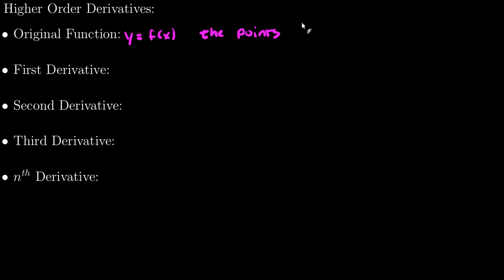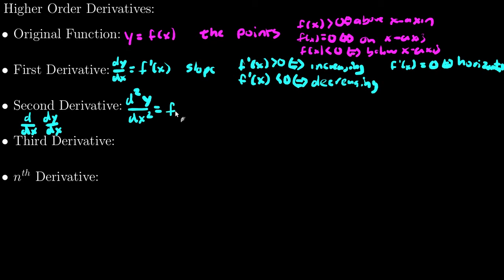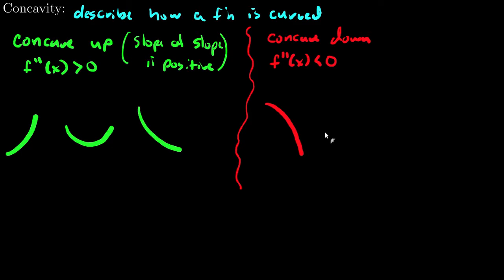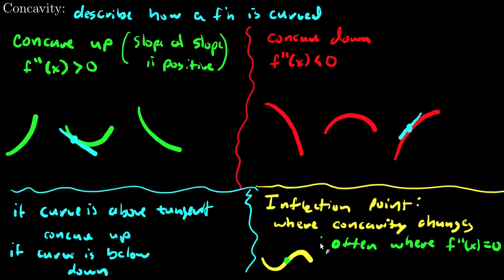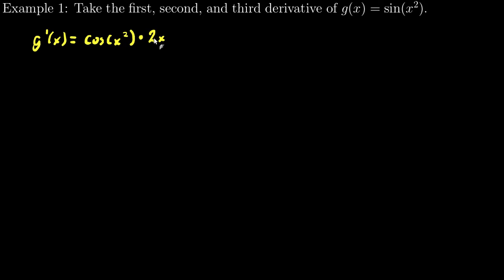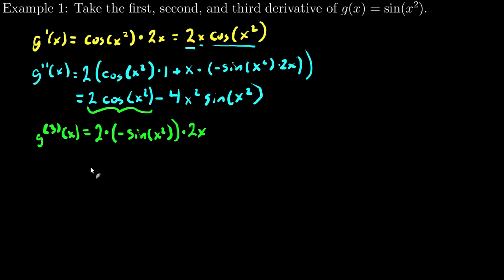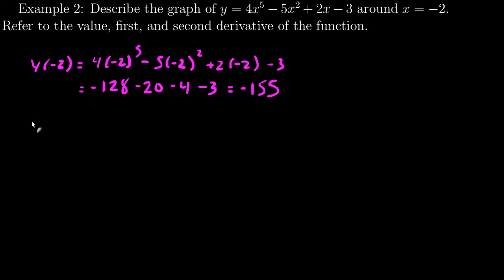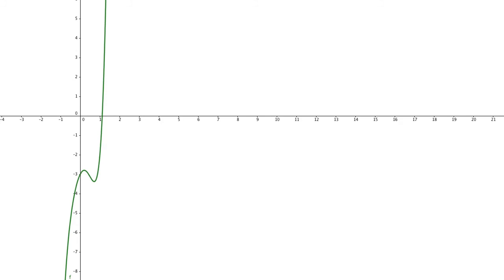Derivatives: Higher Order Derivatives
In this video we will look at higher order derivatives.  We will also reinforce the meanings of the original function, first derivative, and second derivative.

Higher order derivatives: 0:06
Concativty: 3:12
Higher order derivatives (continued): 9:07
Example 1: 10:34
Example 2: 15:22